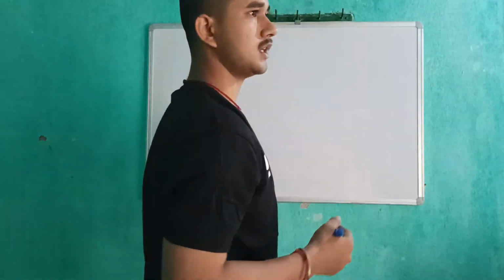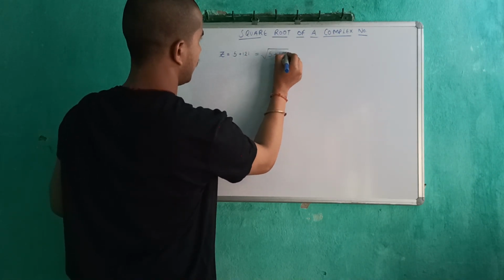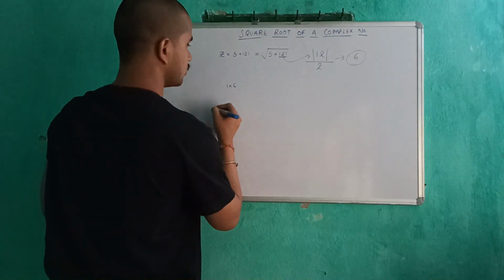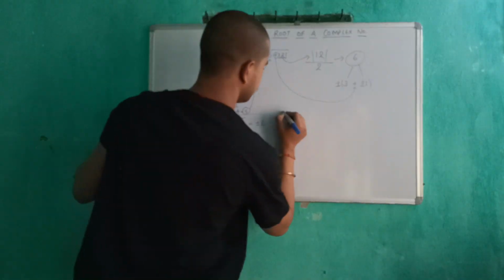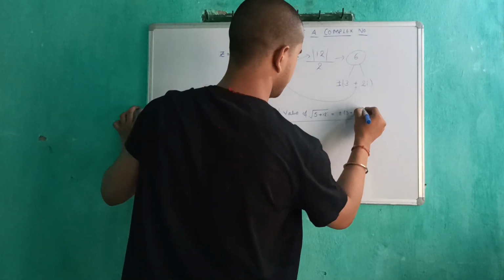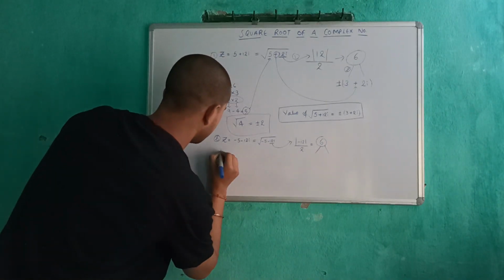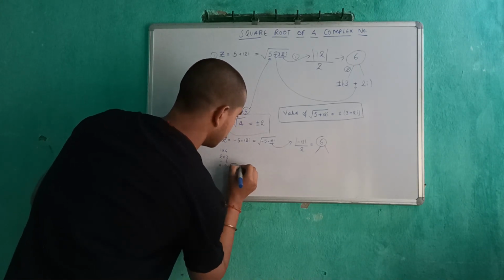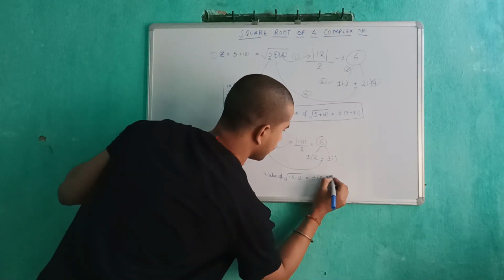Shortcut for finding out the square root of a complex no.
In this video,I have discussed the shortcut way to find out the square root of a complex no.
It is going to be helpful for all the aspirants preparing for forthcoming competitive exams like Airforce X and Y, Navy AA and SSR,NDA and many others.